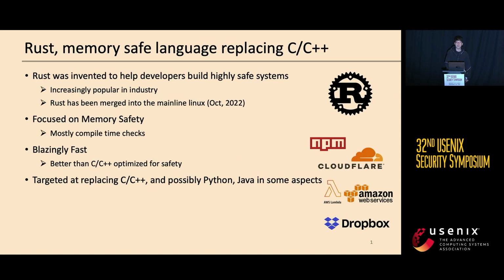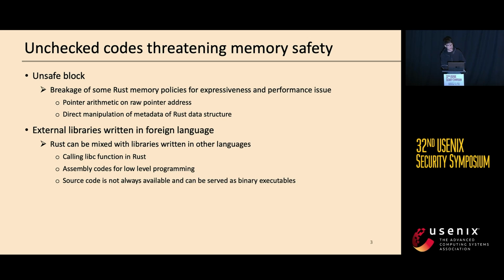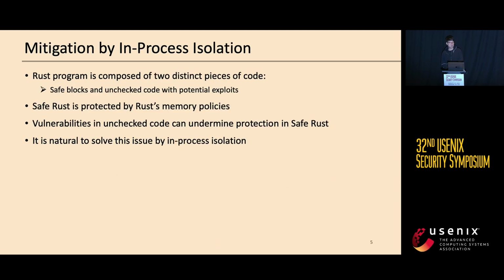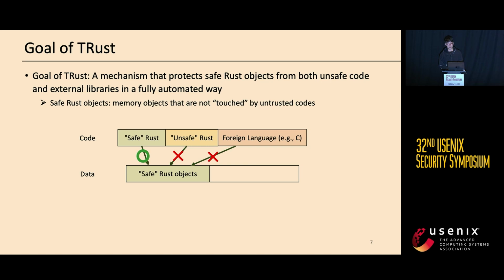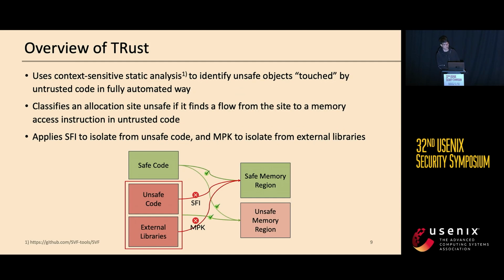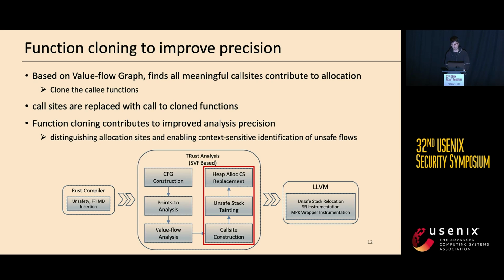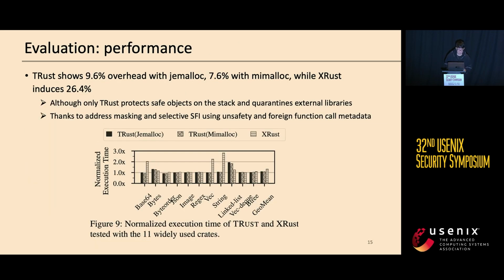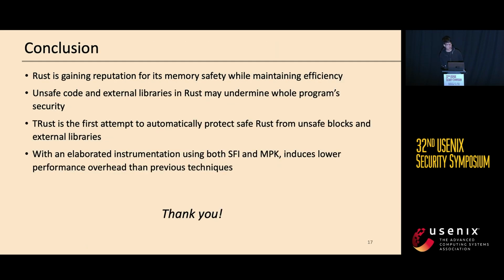USENIX Security '23 - TRust: A Compilation Framework for In-process Isolation to Protect Safe...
USENIX Security '23 - TRust: A Compilation Framework for In-process Isolation to Protect Safe Rust against Untrusted Code

Inyoung Bang and Martin Kayondo, Seoul National University; Hyungon Moon, UNIST (Ulsan National Institute of Science and Technology); Yunheung Paek, Seoul National University

Rust was invented to help developers build highly safe systems. It comes with a variety of programming constructs that put emphasis on safety and control of memory layout. Rust enforces strict discipline about a type system and ownership model to enable compile-time checks of all spatial and temporal safety errors. Despite this advantage in security, the restrictions imposed by Rust’s type system make it difficult or inefficient to express certain designs or computations. To ease or simplify their programming, developers thus often include untrusted code from unsafe Rust or external libraries written in other languages. Sadly, the programming practices embracing such untrusted code for flexibility or efficiency subvert the strong safety guarantees by safe Rust. This paper presents TRUST, a compilation framework which against untrusted code present in the program, provides trustworthy protection of safe Rust via in-process isolation. Its main strategy is allocating objects in an isolated memory region that is accessible to safe Rust but restricted from being written by the untrusted. To enforce this, TRUST employs software fault isolation and x86 protection keys. It can be applied directly to any Rust code without requiring manual changes. Our experiments reveal that TRUST is effective and efficient, incurring runtime overhead of only 7.55% and memory overhead of 13.30% on average when running 11 widely used crates in Rust.